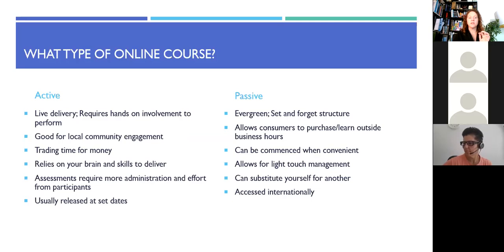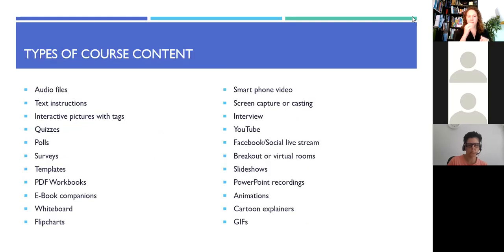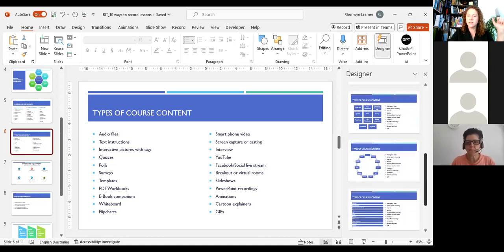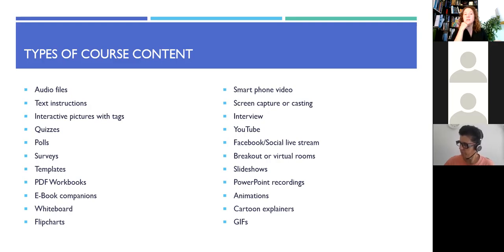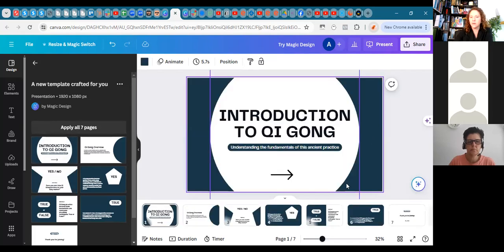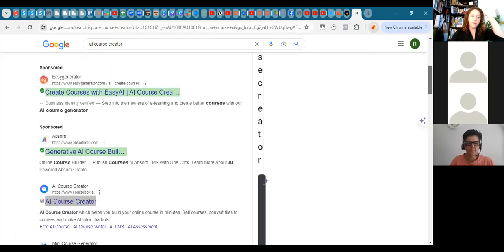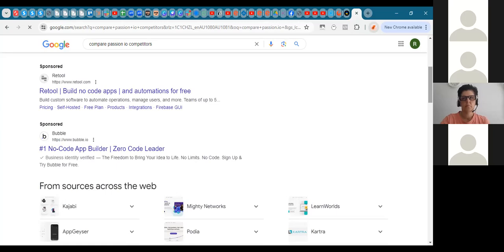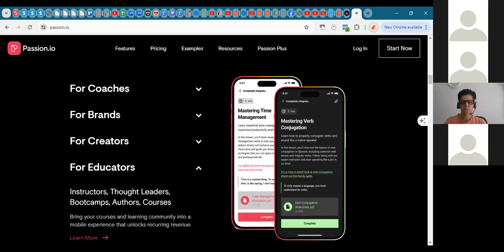WEBINAR: 10 Ways to Record Your Online Course Lessons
First delivered in June 2024, this is a current look at the variable options for recording digital content especially for online course creators.
BUSINESS IN TRAINING is a specialist training coaching firm helping small business owners navigate the ins and outs of starting, sustaining, and growing a business.